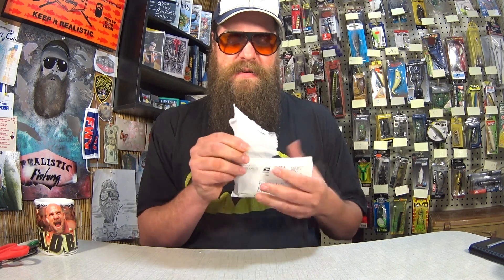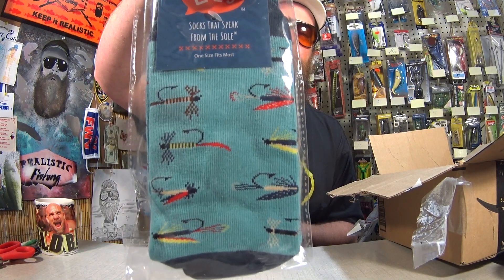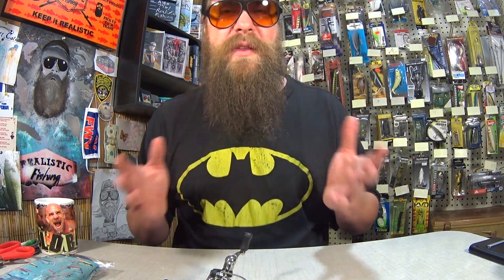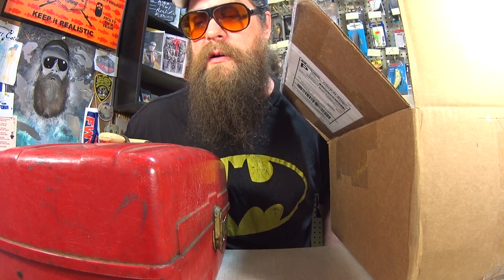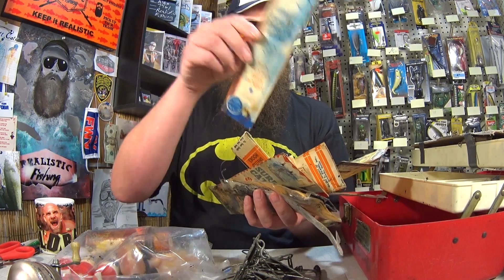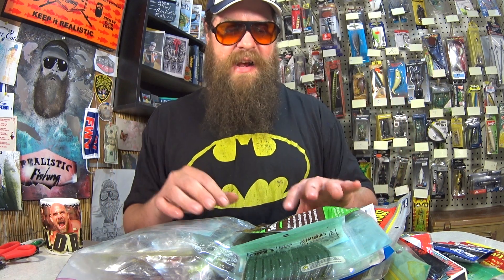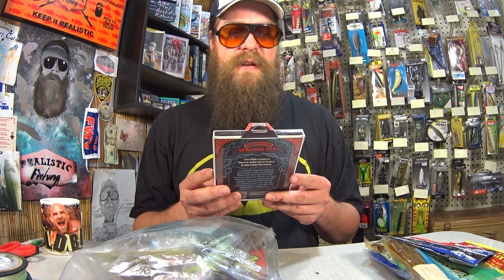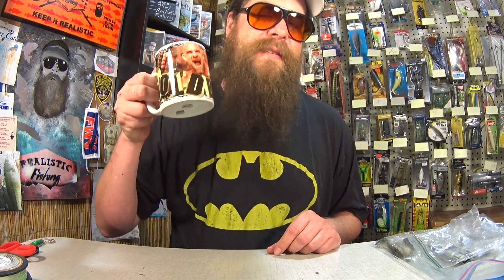Someone Sent Me a Tackle Box Full of Antique Fishing Lures & Tackle!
Someone sent me a tackle box full of antique fishing lures and tackle. This tackle box was found far far away, and made its way to Realistic Fishing. Now I am showing you just what was inside. It contained an old letter dated 1956. It also contained an old fishing reel and various old fishing lures including a vibrating bat lure. I love looking at old fishing tackle. It tells a story and takes you back in time to a day when fishing was different. On todays episode I also open mail from a couple of other awesome subscribers as well. Thanks again to everyone who sends mail into the show!

Send mail to the show here:
Realistic Fishing

Awesome Patrons: Devin Long - Patrick Brote - Scott Hettel - Chue Lee - Scott Kidder - Clinodev - A Guy From Denmark - Jung Hoon Choi - Gerry Carpenter - John David - Daniel Lightsey - ax - Joshua Johnston - Gail Hayes - Cindy Berry - Jay B - Brooks Meyers - Eric Payne - Jason Compton